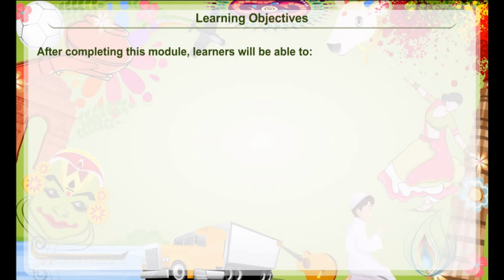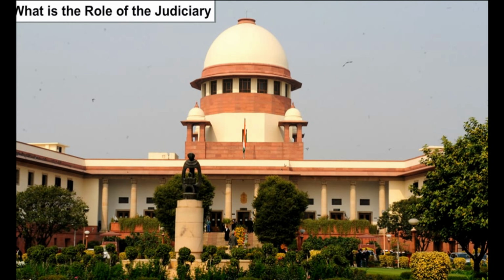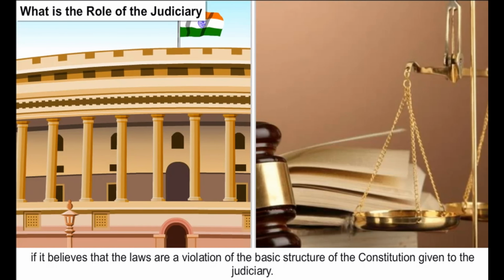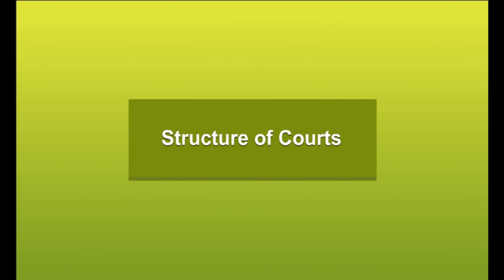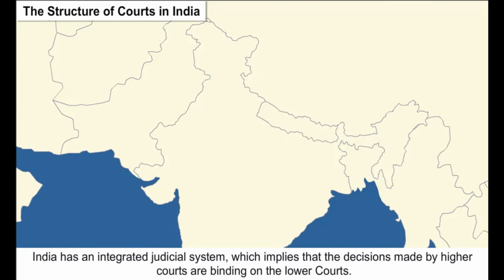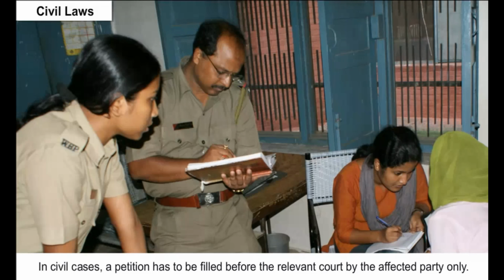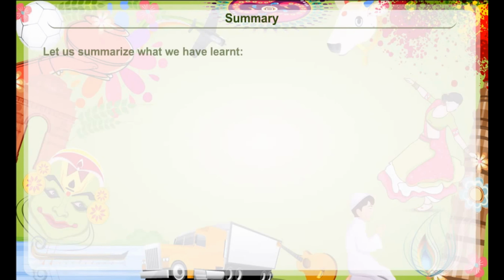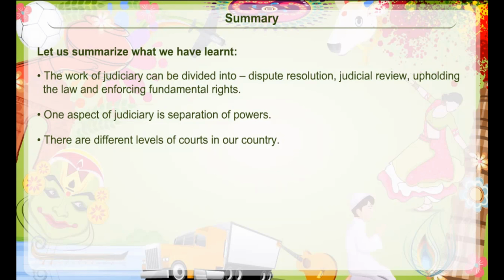C 8 - Civics - 5 Judiciary